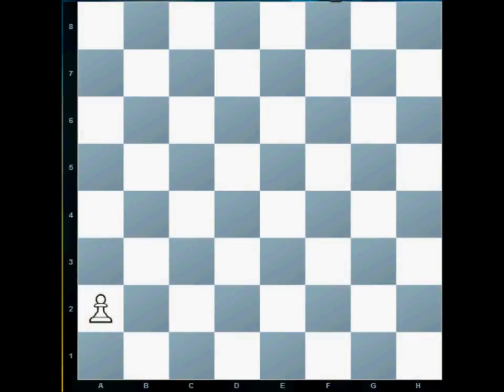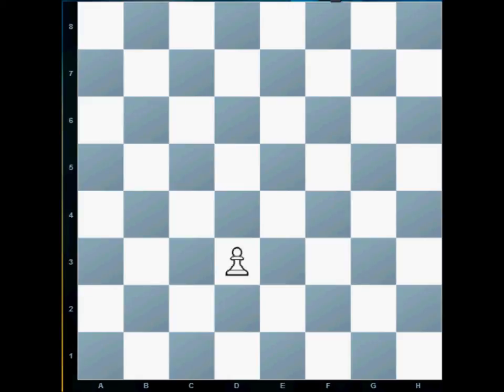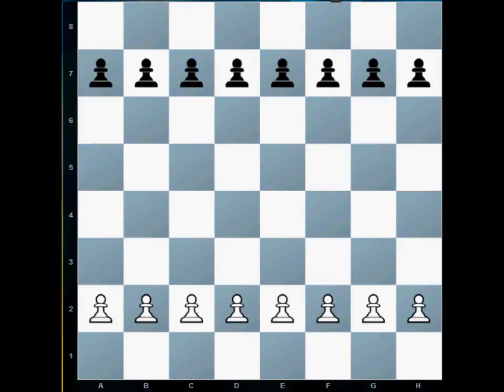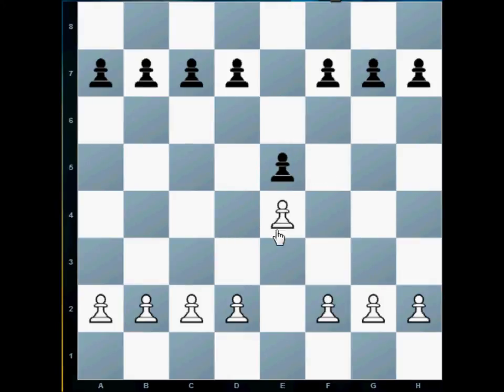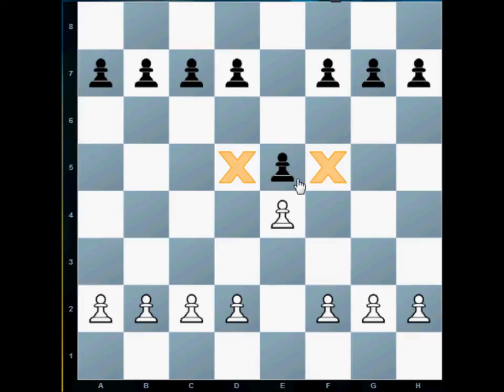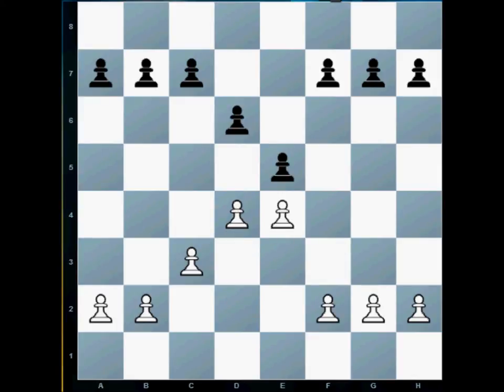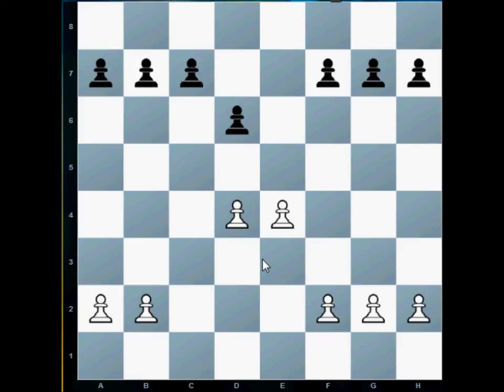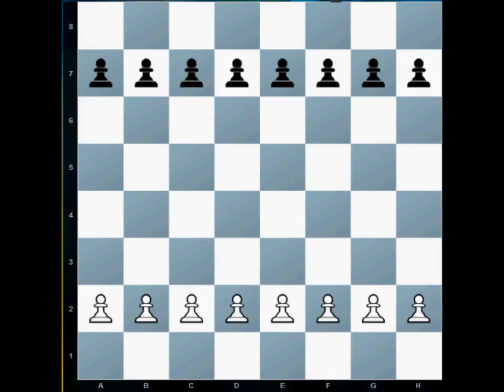BL02 the pawn NEW